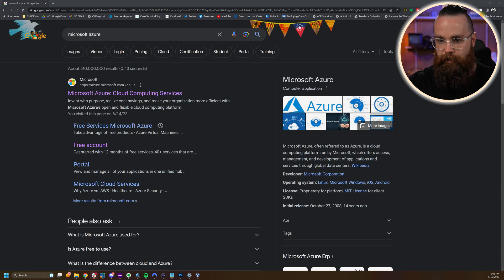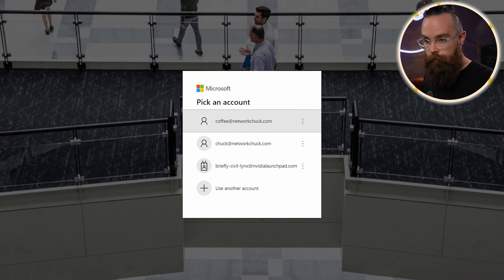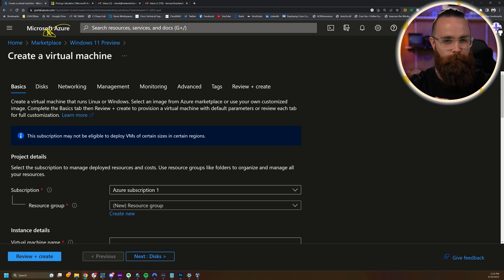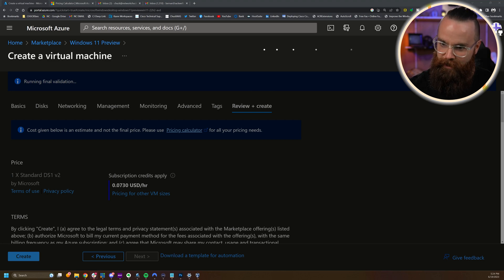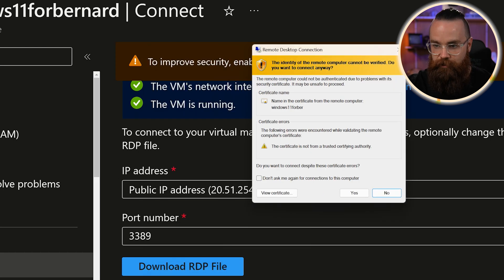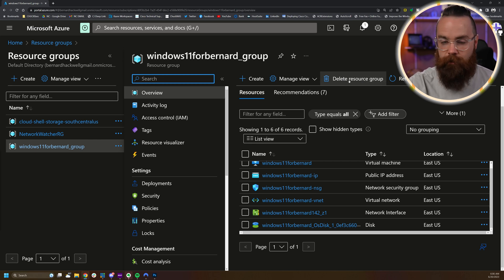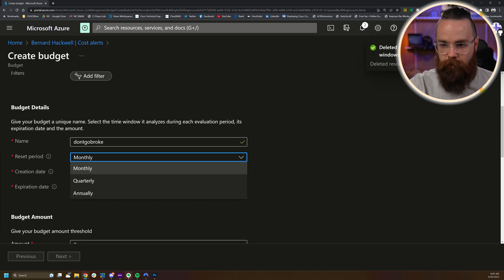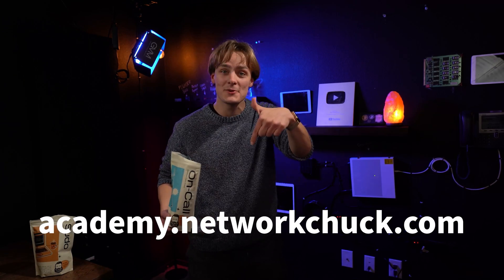How To Create a Windows Computer in the Cloud (Azure) // Windows Fundamentals // Episode 0.7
Learn to create and manage a Windows 11 Virtual Machine with Microsoft Azure. Our comprehensive course offers advanced access, detailed guides, and interactive quizzes. Check it out at NetworkChuck Academy

Another great option for running Windows is through Microsoft Azure. With Azure, you can create a Windows Virtual Machine that lives in the cloud, allowing you to remotely connect to a Windows desktop directly supported by Microsoft. In this episode, we’ll learn how to use Microsoft Azure to create a Windows 11 virtual machine.